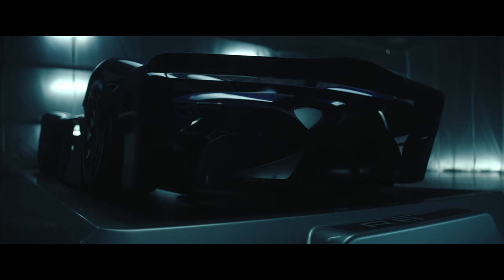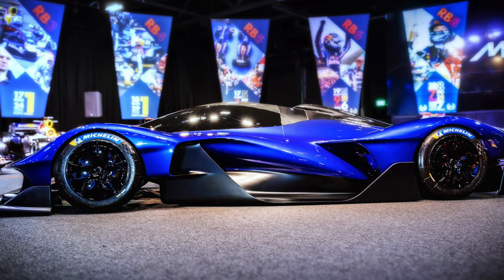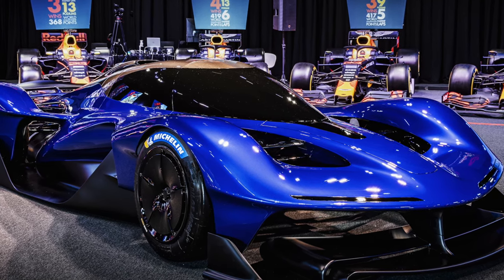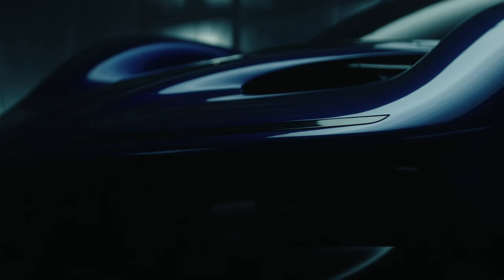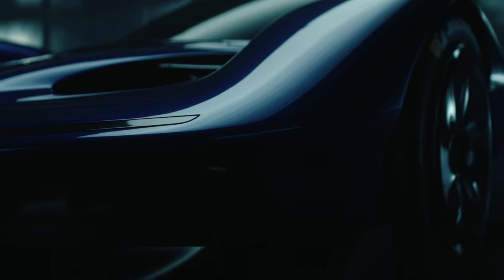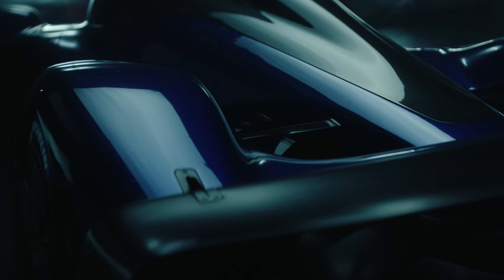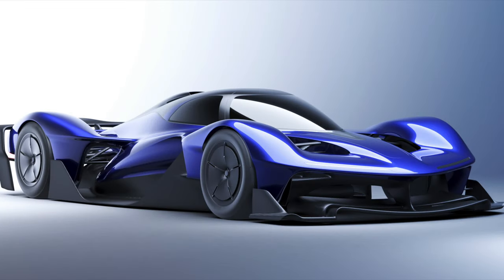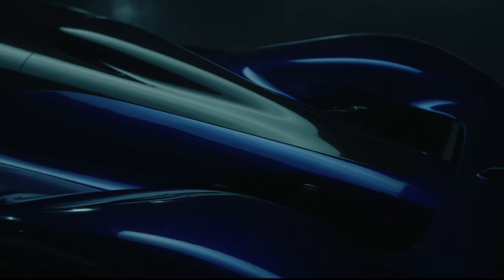Red Bull Launches RB17 Hypercar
Take a look at the new RB17 Hypercar, Adrian Newey's spectacular parting gift to Red Bull!
Debuted at the Goodwood Festival of Speed, the RB17 breaks free from traditional regulations and budget limits, boasting a classic two-seater design, a carbon fiber monocoque chassis, and a mid-mounted V10 engine that hits 15,000 rpm and produces over 1200 horsepower.

With a weight of just 900 kg, this hypercar rivals Formula 1 lap times and achieves top speeds exceeding 350 kph. Crafted by Red Bull Advanced Technologies, only 50 units are available, making it a rare and valuable collector's item.

Let’s connect:

In Pit Lane is an all volunteer production of RMITV Student Television for C31 Melbourne.